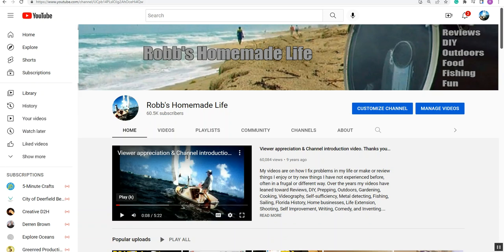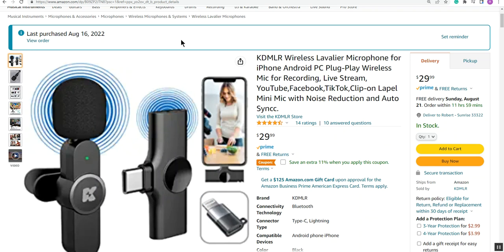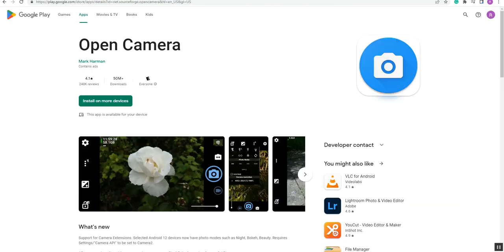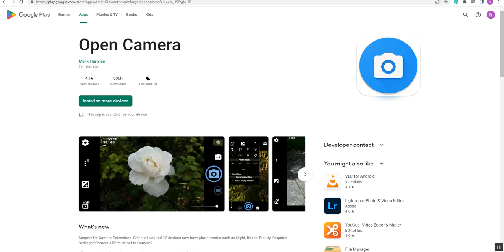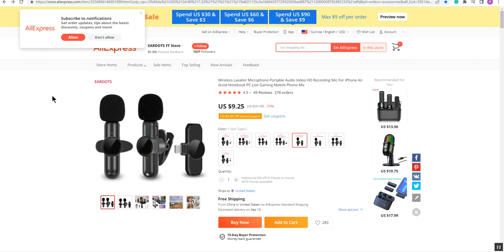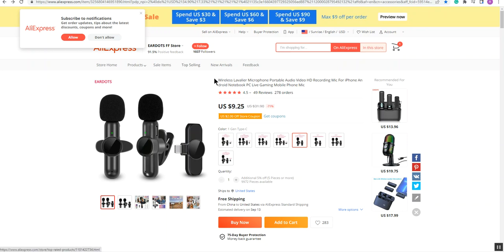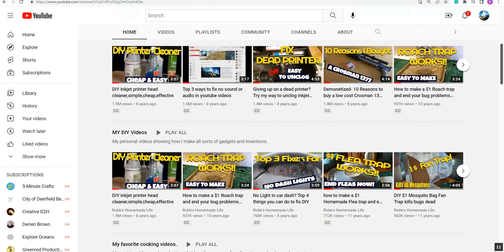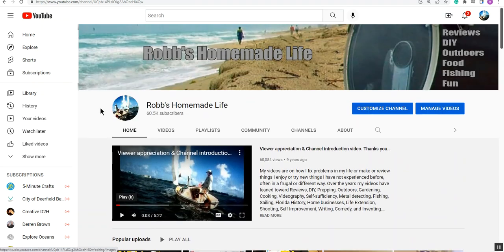how to fix wireless microphone not working with Samsung galaxy smartphone and other phone cameras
If your wireless microphone is not working with your android galaxy or iPhone or Google phone here is how I fixed mine. My camera phone did not recognize my microphone. My galaxy a21 worked with other microphones but not with my wireless microphone. I did some research and found out that my Samsung phone did not have an option to allow me to switch to an external microphone. My solution was to download a free app from the Google play store called open camera. Once I downloaded the open camera to my Samsung camera I was able to access the setting that allowed my camera to recognize my external microphone.

I am pretty sure this solution will work with other smartphones and camera phones and not just with the Samsung android phones.
I purchased my wireless microphone on Amazon however you may find them even cheaper elsewhere.
I will do a microphone review next week.